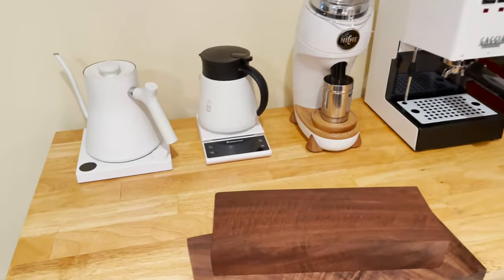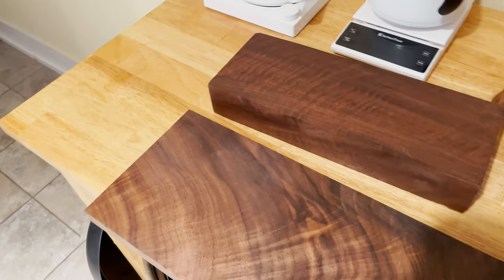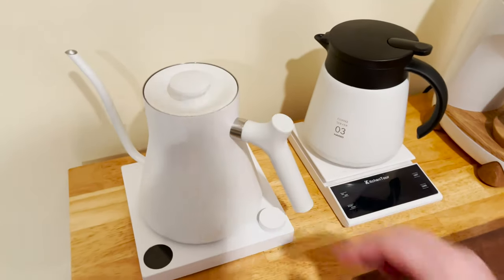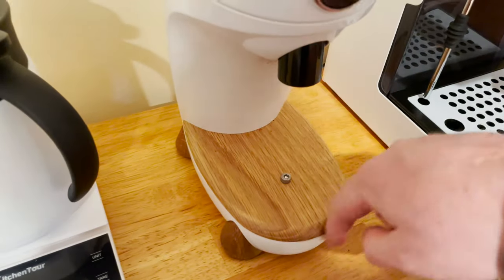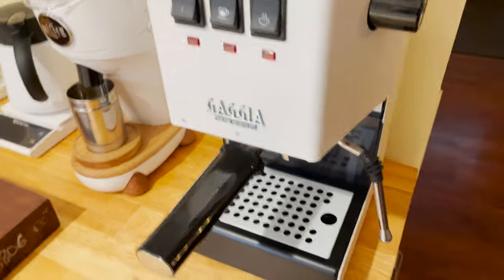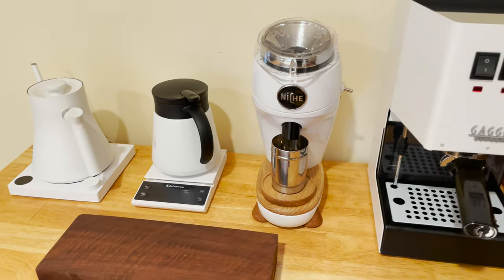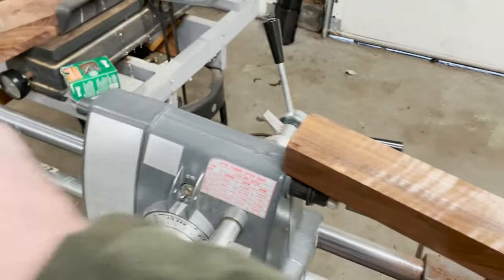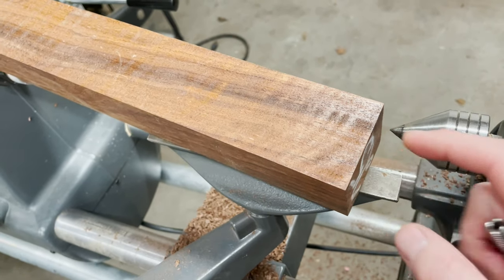Walnut Coffee Bar - Gaggia Classic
Custom portafilter and steam knob for the Gaggia Classic